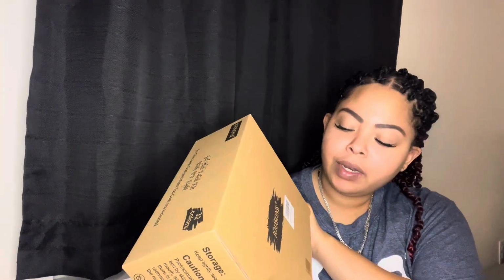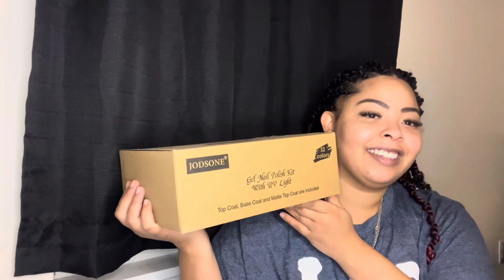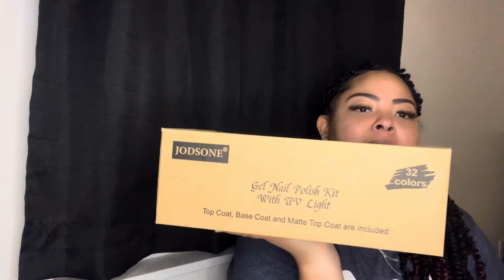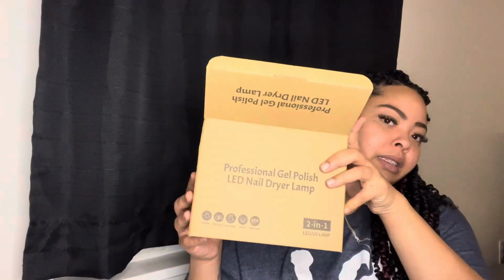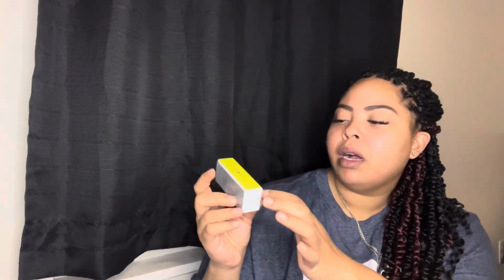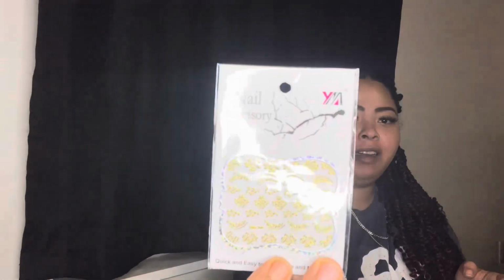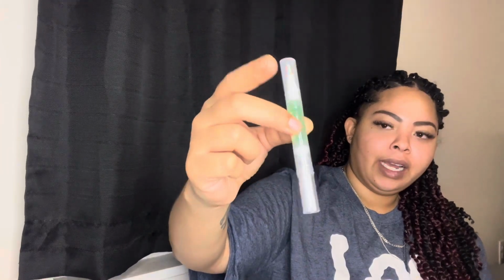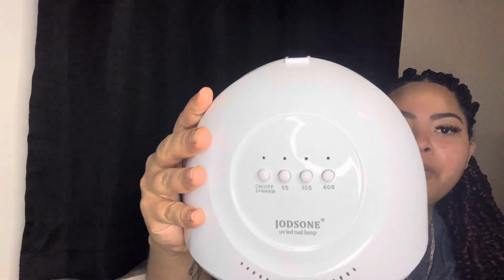Jodsone | Amazon Gel Nail Kit with UV Light Unboxing Review | True Beginners Kit 💅🏽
Hey Friends! Happy New Year! 🎉

Come unbox this 36pc nail kit with me! & it comes with a UV LED Light!? Girl yes!

Jodsone Nail Kit:

What's in the kit?:

32 color gel nail polish (7 ml each)
1 base coat
1 top coat
1 Matte top coat
1 UV LED nail lamp
2 gold nail sticker
3 french nail sticker
8 nail removal wipes
1 nail buff sponge
1 nail clipper
1 handle grip nail brush
2 nail separators
1 cuticle fork
1 steel pusher
1 cuticle oil pen
5 nail files

My Motto: Be Fearless! 🔥